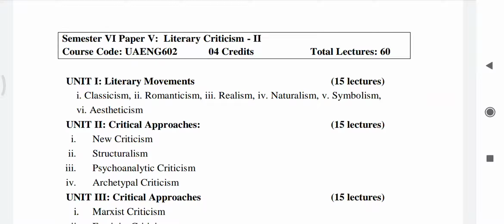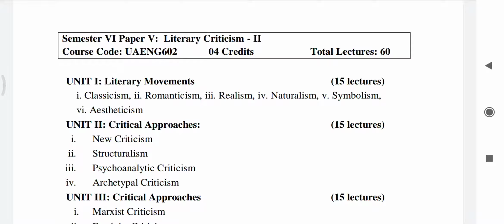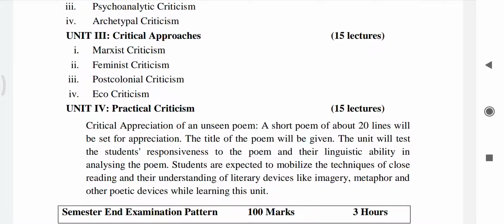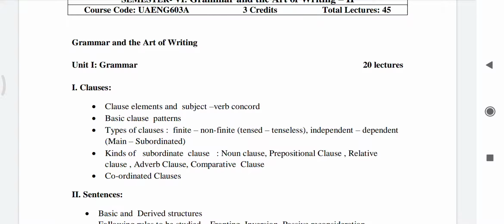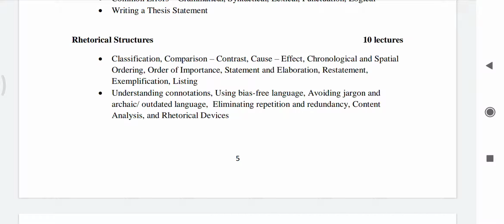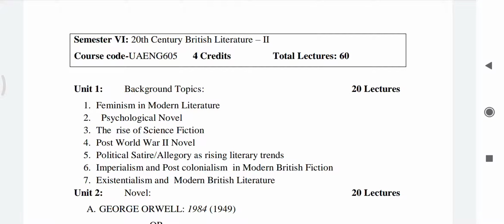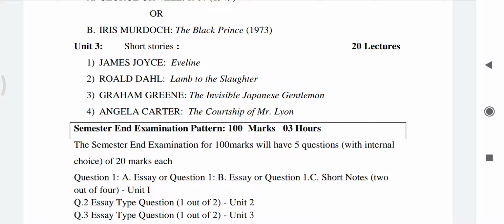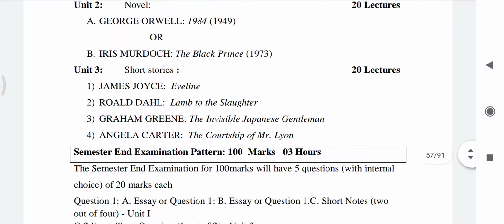TYBA ENGLISH Introduction to syllabus